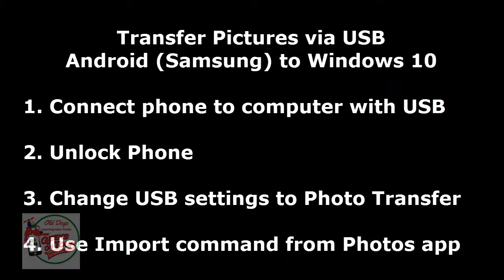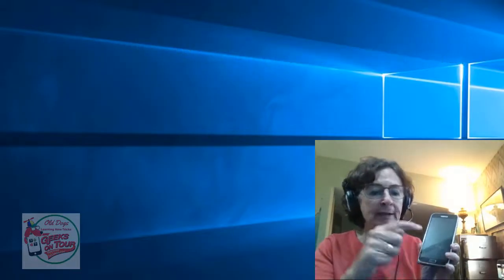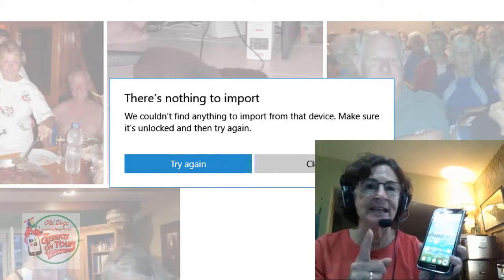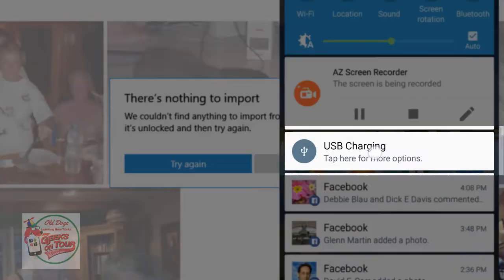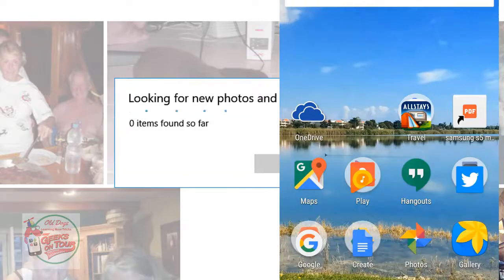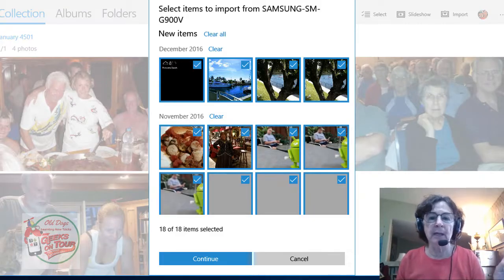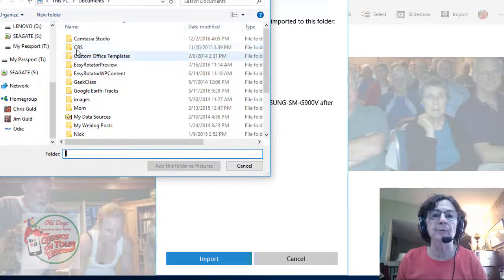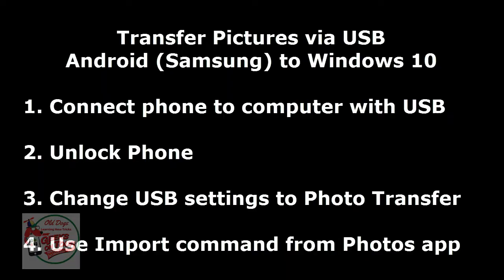Android: How to Transfer Pictures to Computer via USB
Mrs. Geek of Geeks On Tour makes these Quick Tip Video Tutorials that show you how to use your Smartphones and technology.
This tip shows you how to transfer pictures from a smartphone or tablet to your computer using the USB cable.
Chris Guld is a Google Photos Product Expert and has been teaching technology since 1983.
Geeks On Tour record a regular live YouTube class called "What Does This Button Do?" It's an educational show about technology with an emphasis on photos and travel-related apps.

lifelonglearning geeksontour geekswhoteachTutorial video #452 from Geeks on Tour.